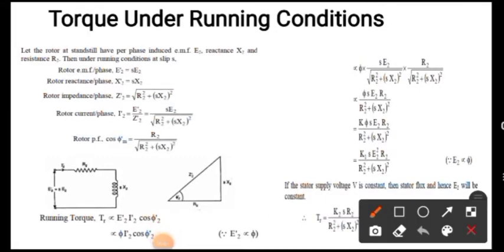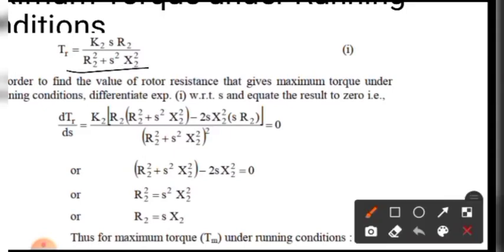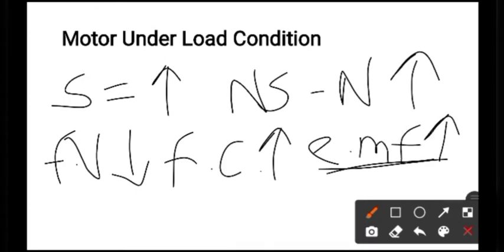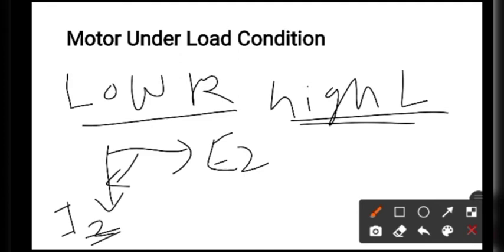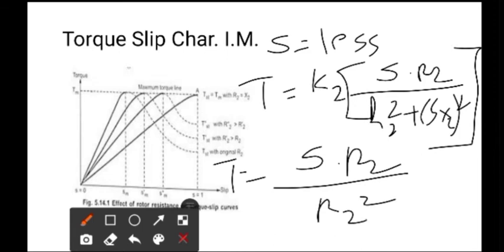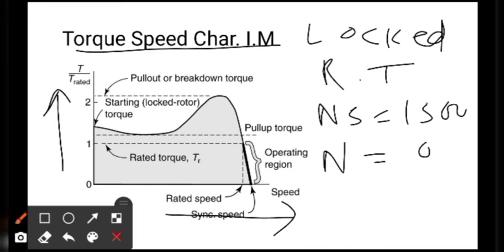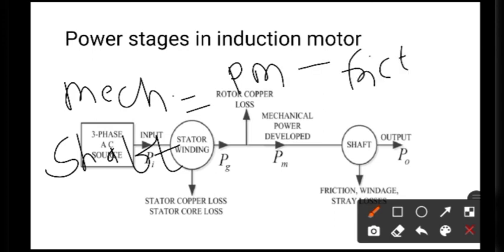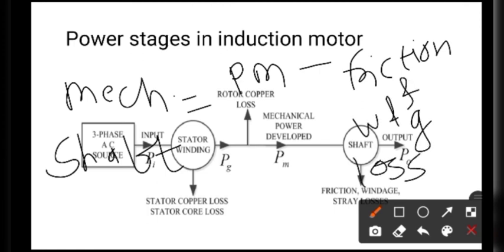Three Phase Induction Motor Lecture 2